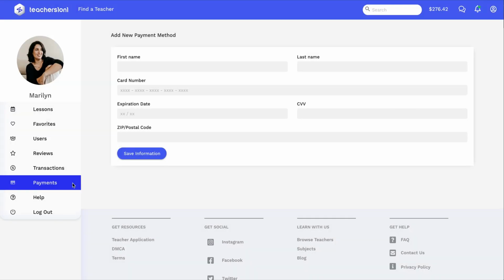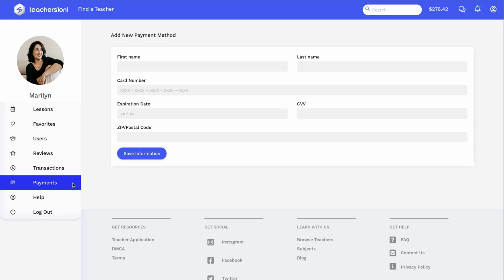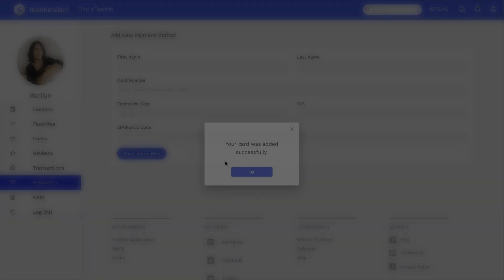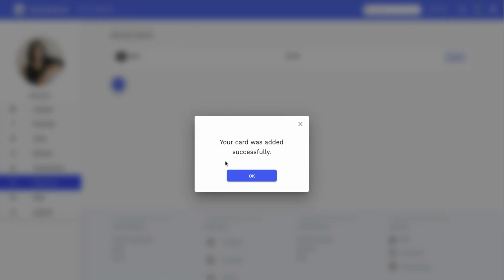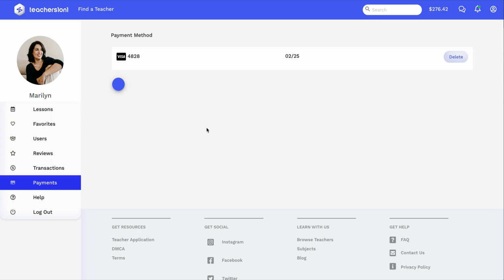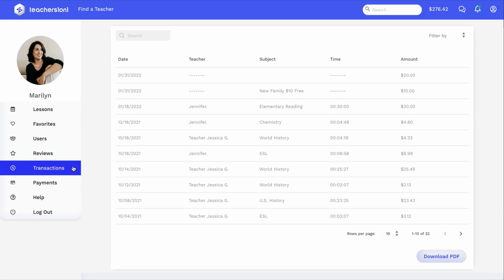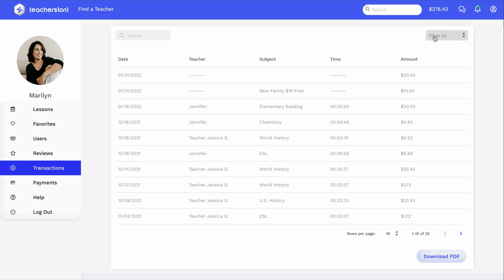Teachers1on1 | How-To View Transactions and Add Methods of Payment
In this tutorial, you'll learn where you can enter additional credit cards and keep track of your expenditures.